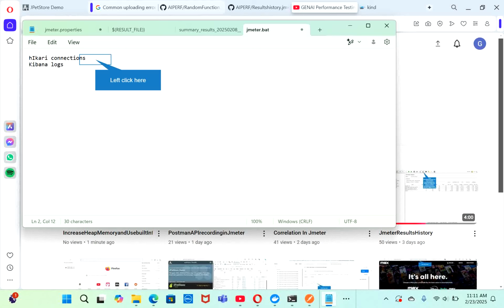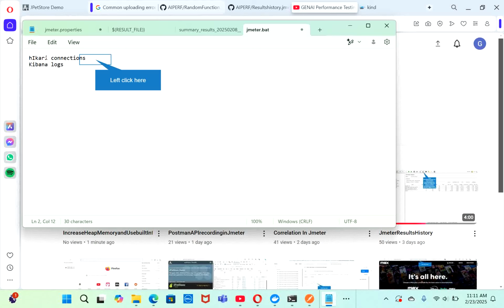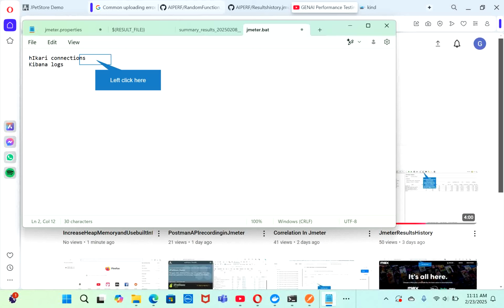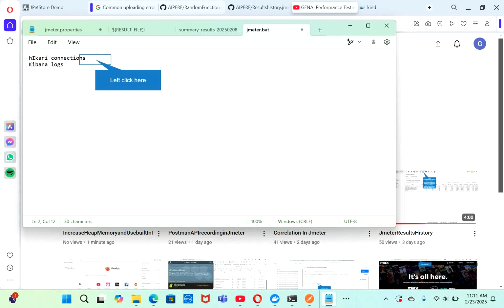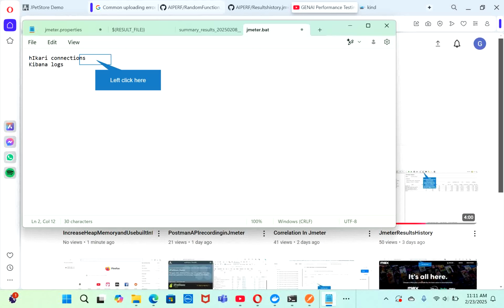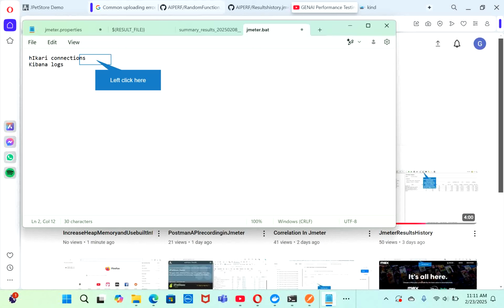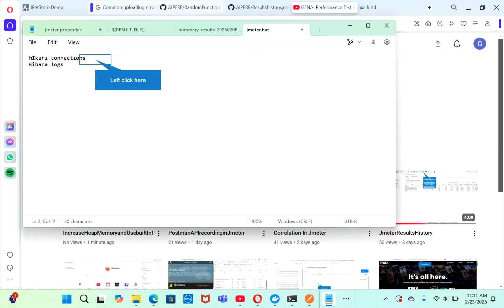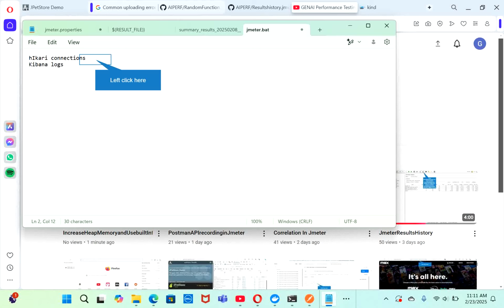Interview questions Performance Issues